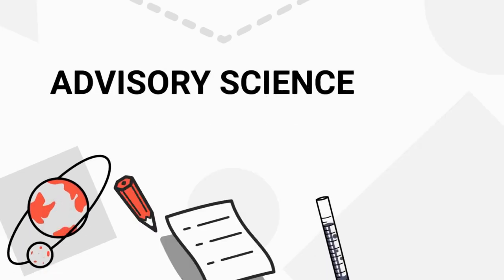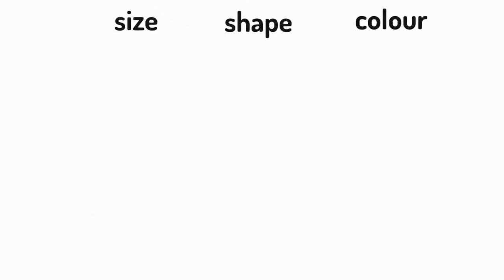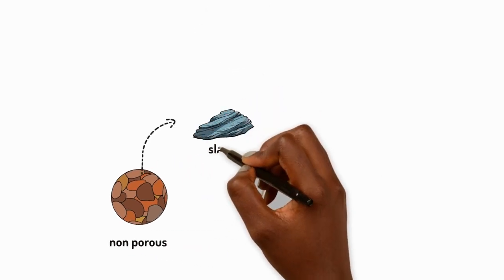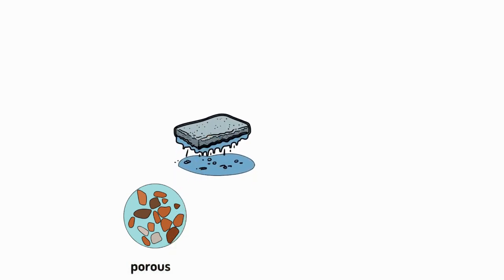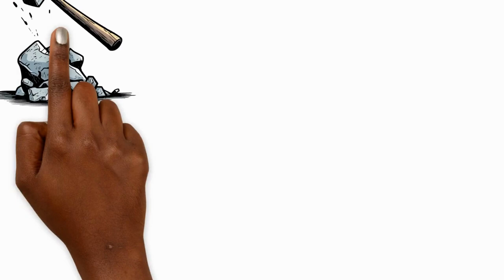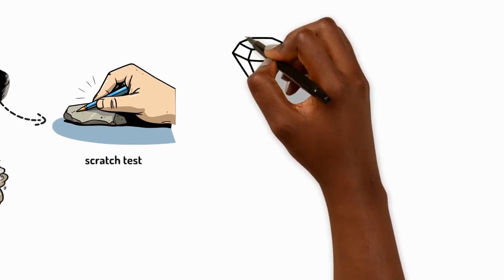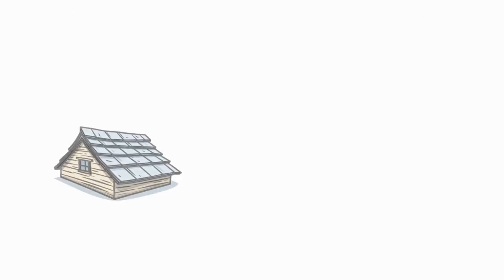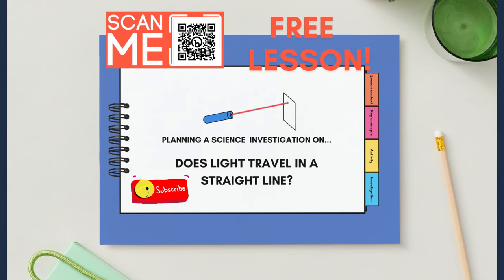The Properties of Rocks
In this video, we will discover the different properties of rocks, including size, shape, colour, texture, porosity, hardness, and uses.

We will learn how to group rocks based on their properties and how to identify porous and nonporous rocks. We will also explore the different ways that rocks are used in our everyday lives, from building materials to jewellery.

Along the way, we will learn about Friedrich Mohs and the scratch test. We will also discover how different rocks are used based on their unique properties, such as diamonds for cutting tools and slate for roofing tiles.

This video is the perfect introduction to rock properties for people of all ages.